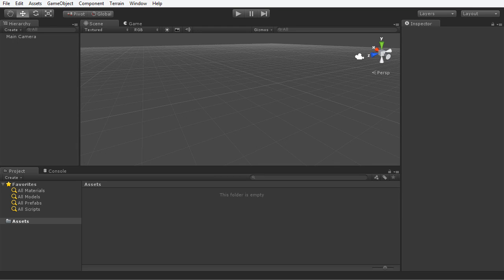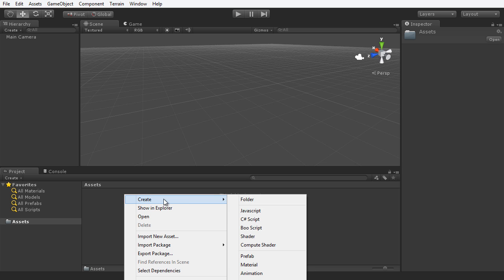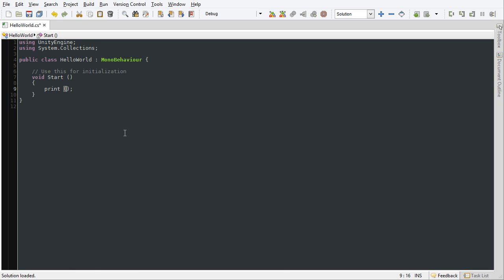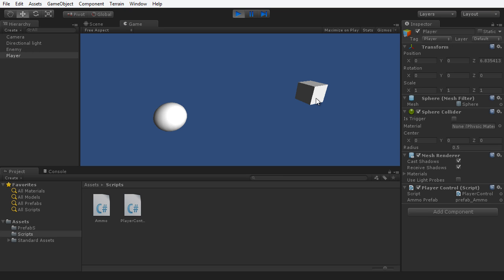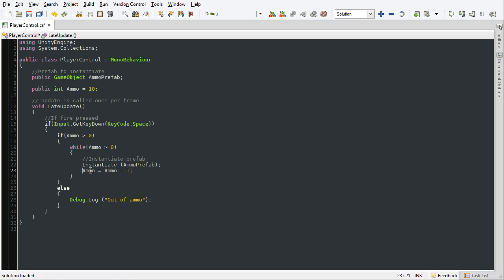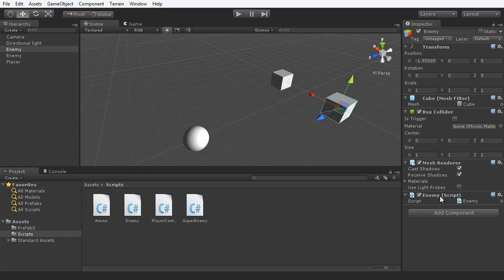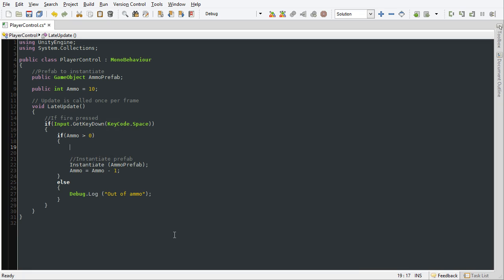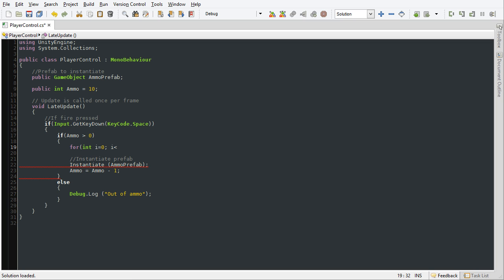C# for Unity Developers Pt.1 (3dm Promo)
In this lesson, Alan Thorn is going to be covering C# fundamentals as well as how to script in Unity using the C# language. Here you'll learn how to create basic script files and get and understanding for variables, functions, events, loops, conditional statements, and classes as you get your feet wet with programming in Unity. Don't miss it!